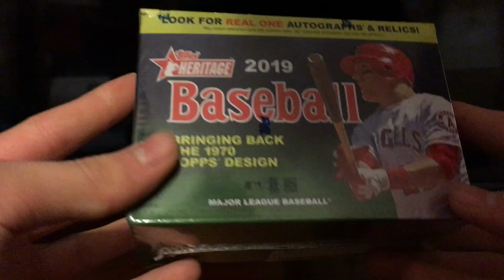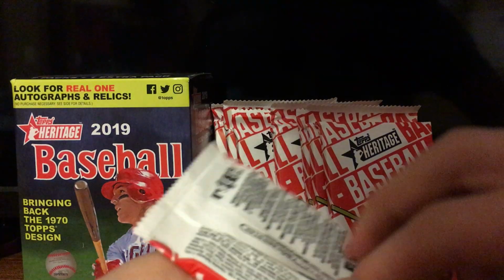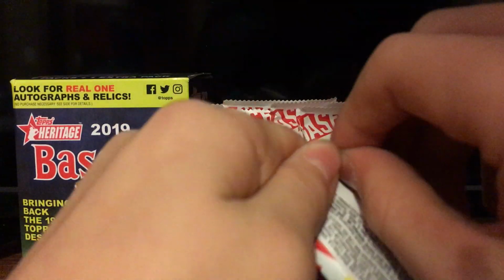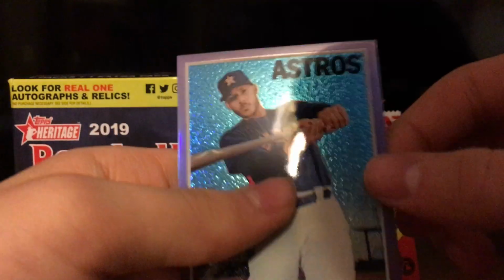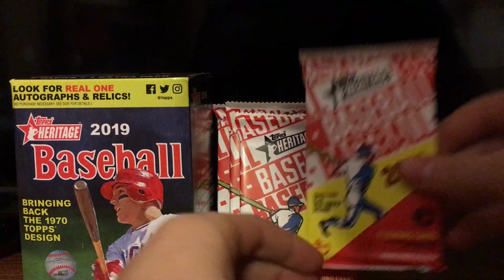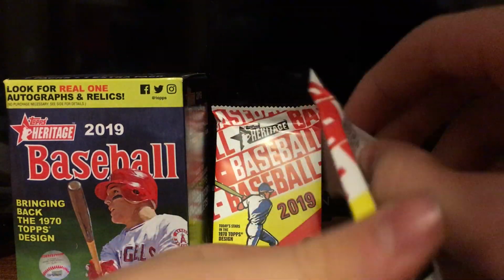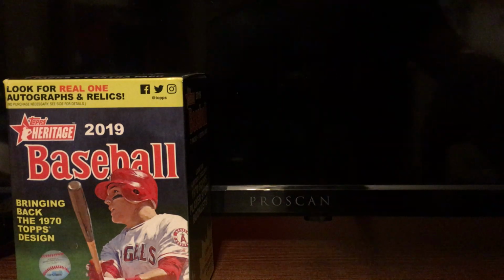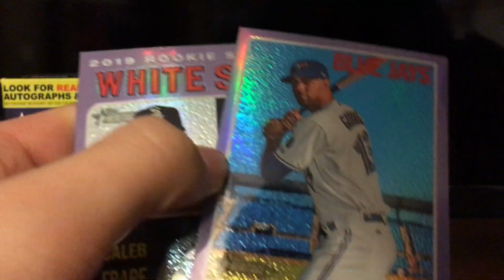2019 Topps Heritage!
Short Prints
Jacob Degrom
Luis Severino
Kenta Maeda